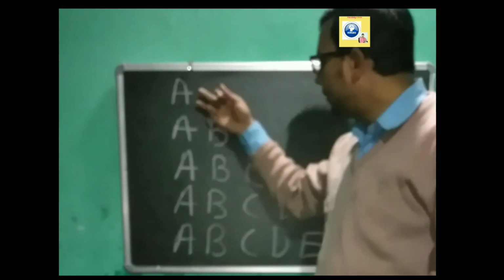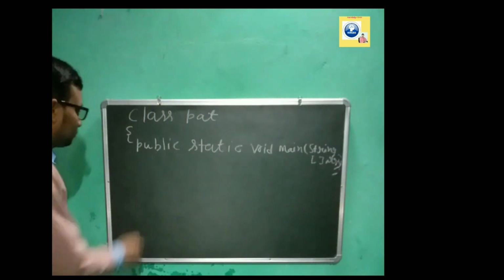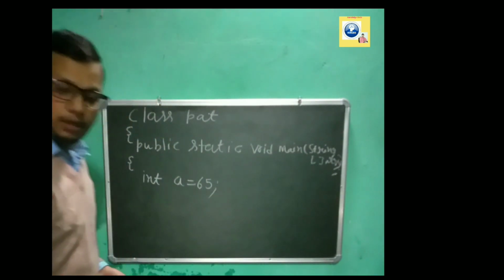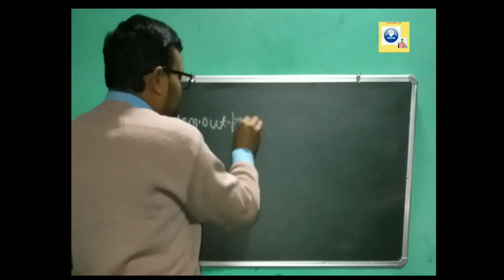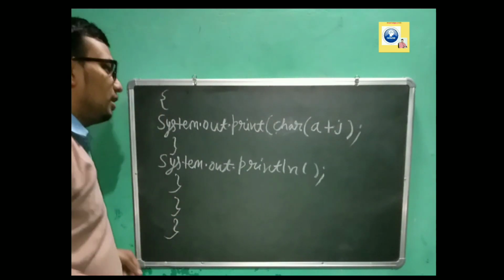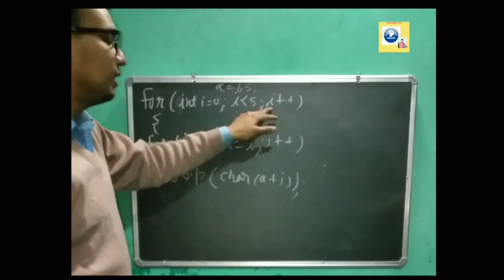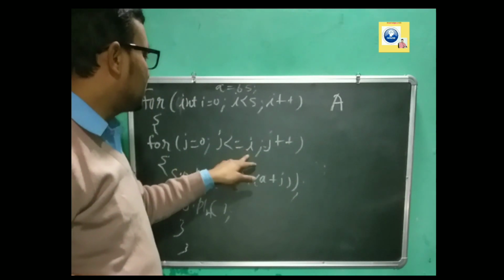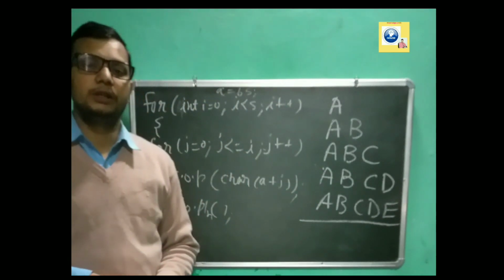Alphabet pattern printing in java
This video contains explanation how to print alphabet pattern in java.